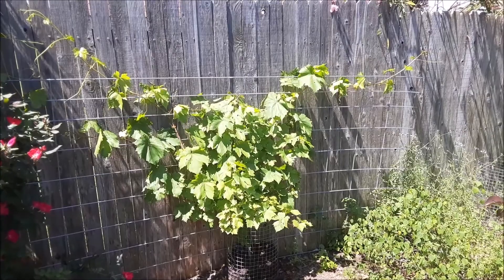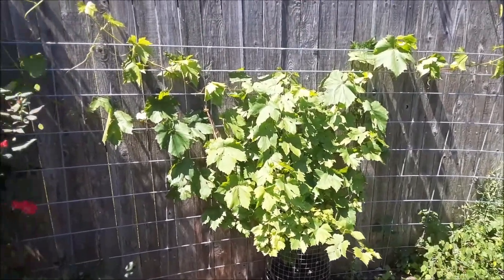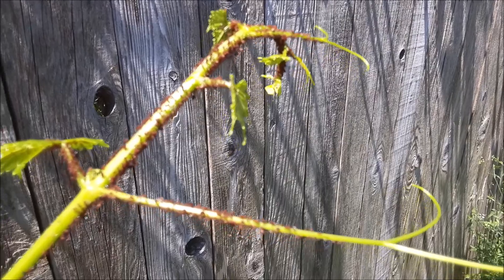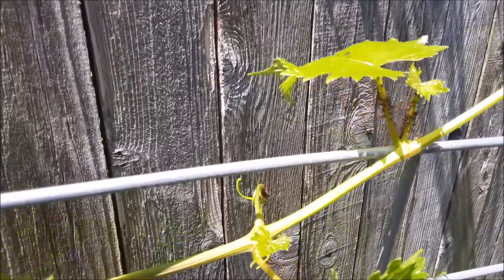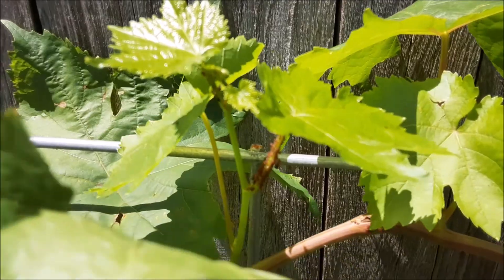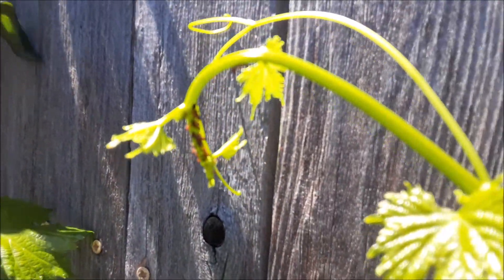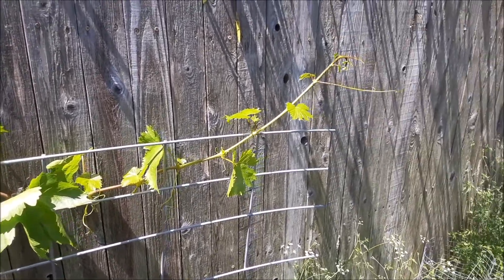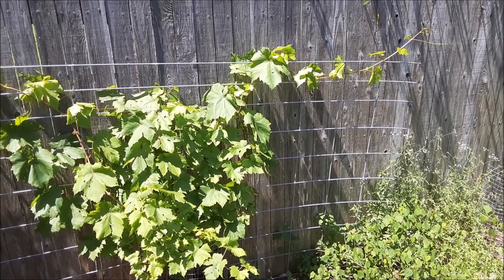Why Are Ants Clustering on the Ends of My Grapevine? | Garden Pest Explained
Noticing ants and aphids clustering on the ends of your grapevine? In this video, I explain why ants are attracted to aphids, how this affects grapevine health, and what you can do to stop it. Learn simple, effective garden solutions to protect new growth and keep your grapevines healthy and productive.